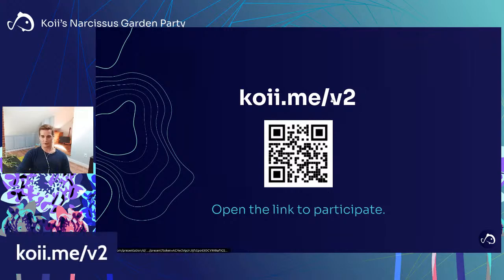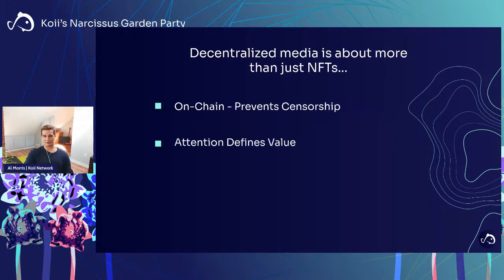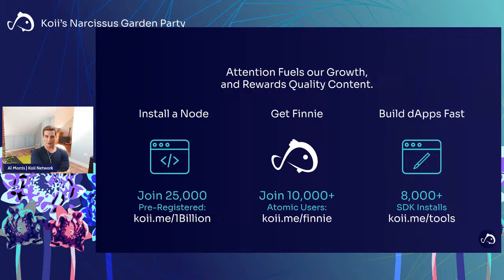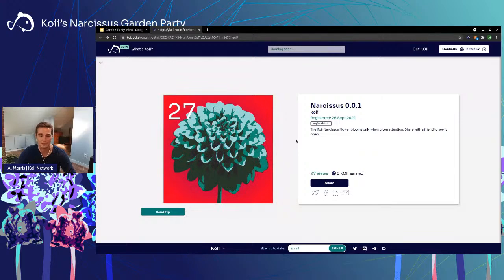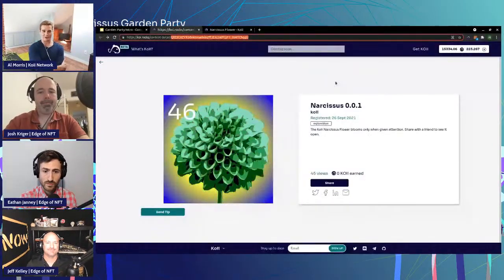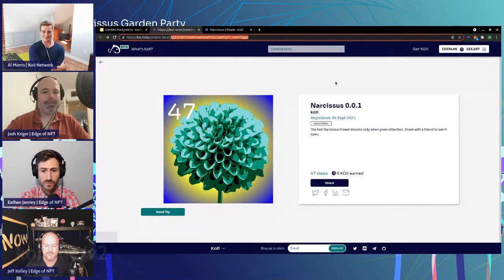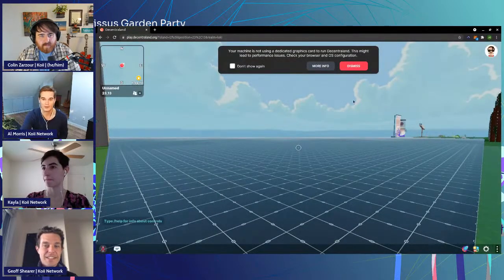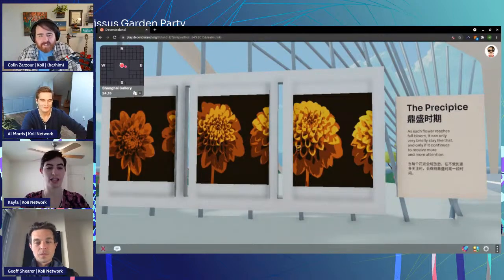Narcissus Garden Party | Koii Network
Don't miss the Koii Garden Party -- a live Metaverse event hosted in the SHANGHAI Gallery (Plus  exciting party favors).

This virtual event will take place on Monday, Sep 27th at 2:00 pm ADT, and speakers will include Darren Kleine, Carlos Lucien Romero, and the hosts of the Edge of NFT podcast. We'll be giving away some exciting party favors that showcase Koii's creator-friendly features, so be sure to register and have your Finnie wallet ready!